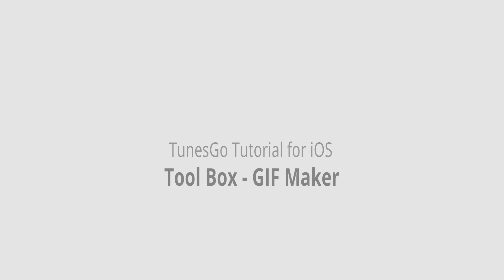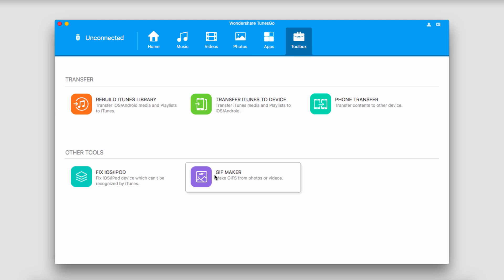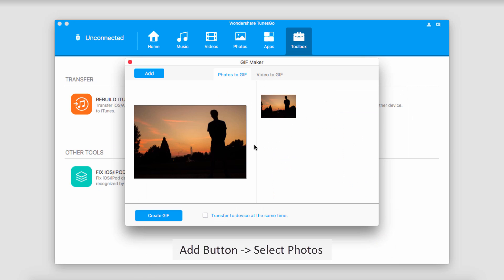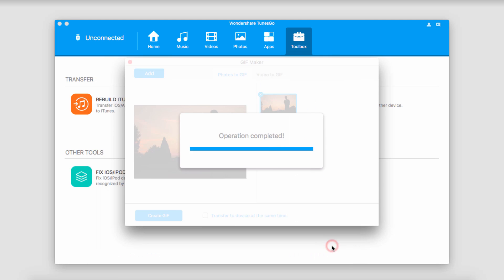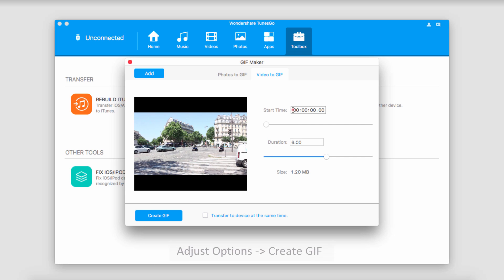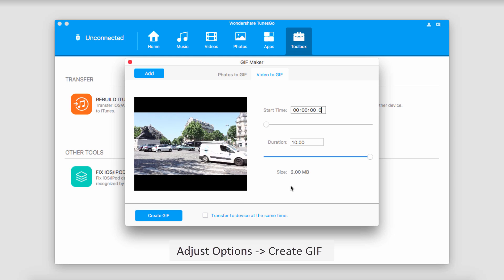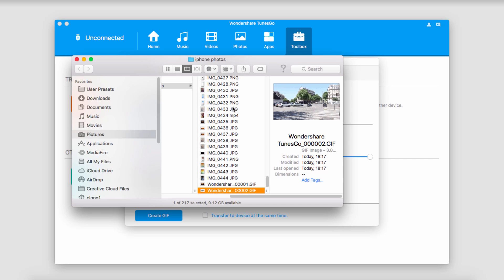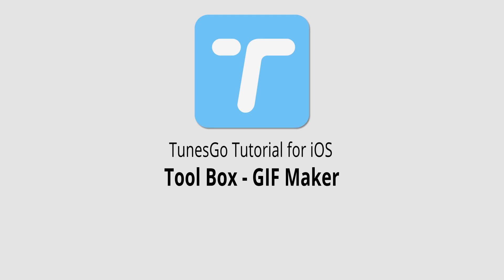Tool Box--GIF Maker |TunesGo for iOS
Wondershare TunesGo allows you to convert photos or video on your computer to GIF image without connecting any device.